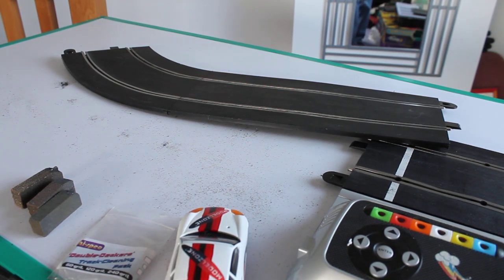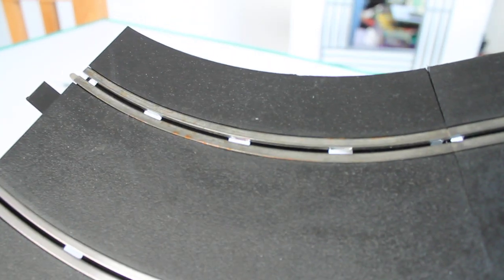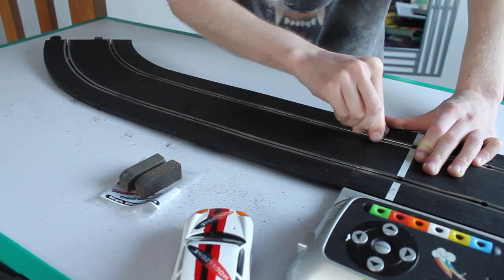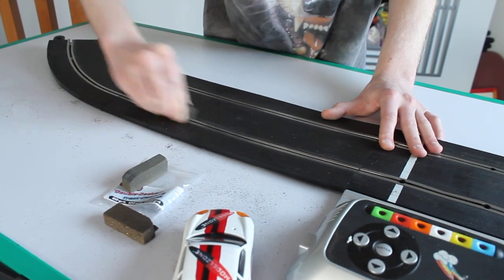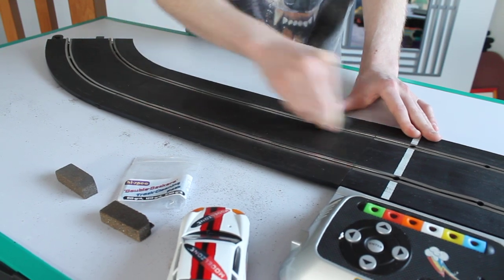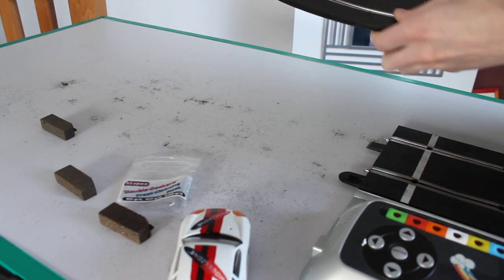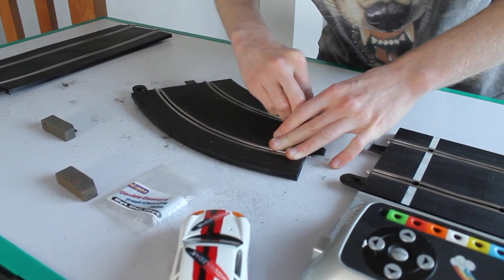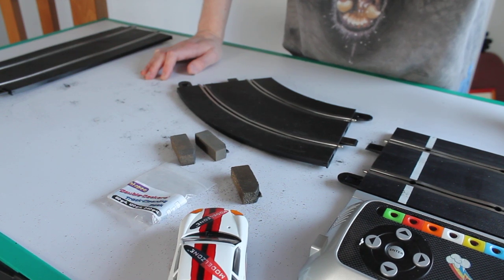Otaku Scalextric test Hi Spec's New Double Decker Cleaners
We put the new HiSpec Double Decker cleaners through a torture test, and test the ultimate in worst track states!